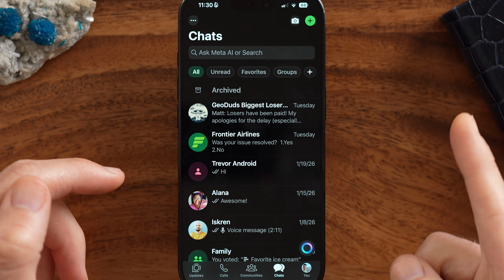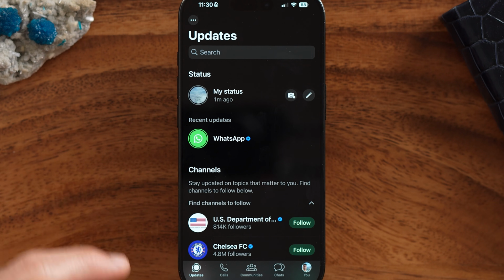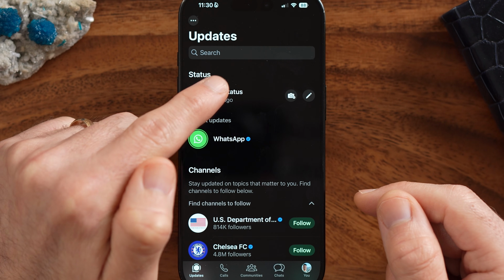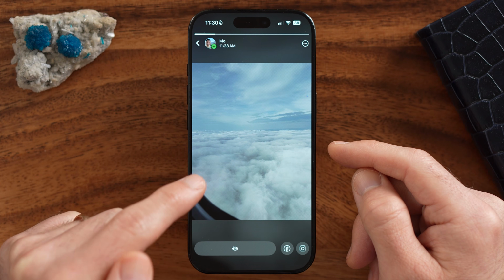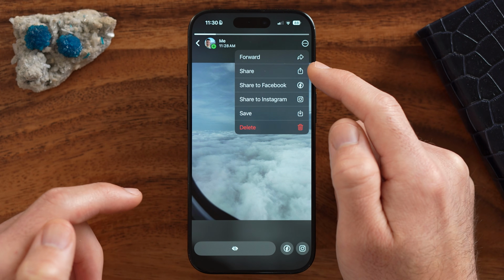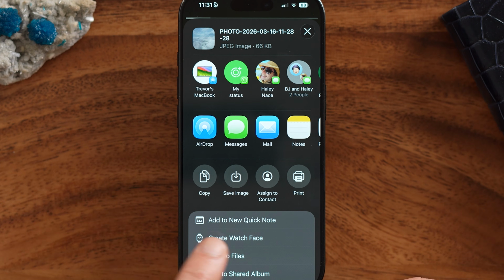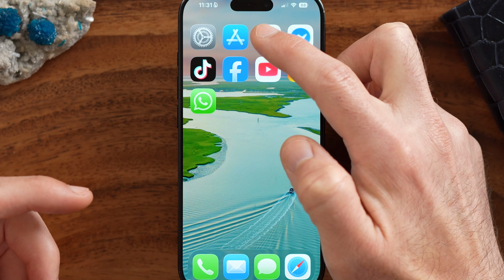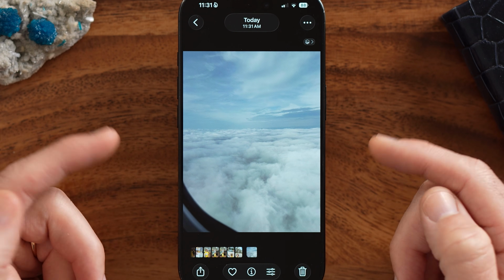How To Download And Save WhatsApp Status On Your iPhone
Here's how to download and save a WhatsApp status to your iPhone.